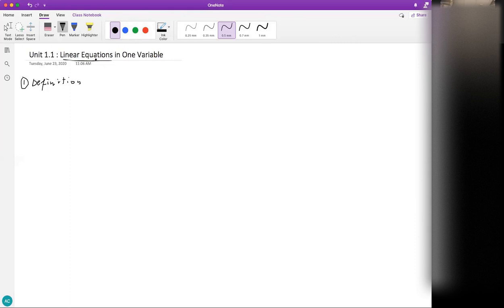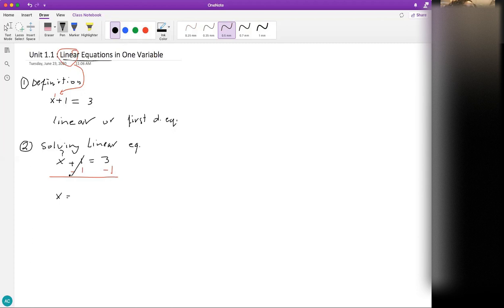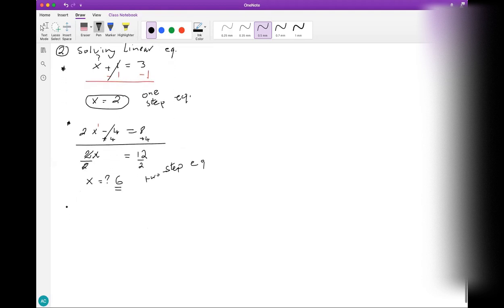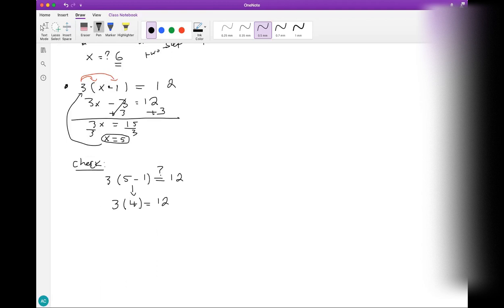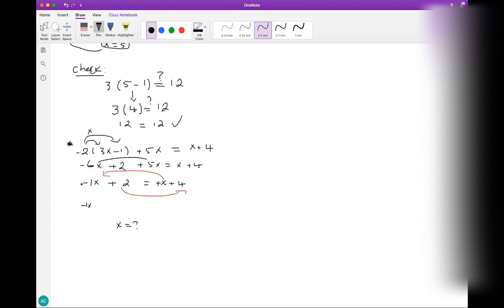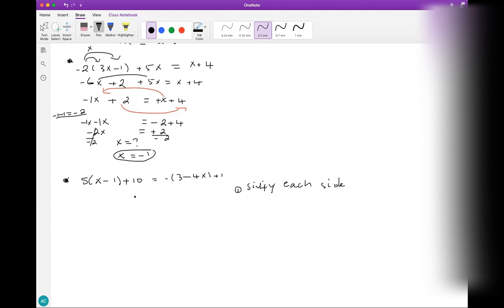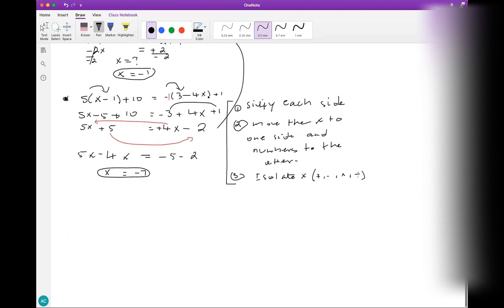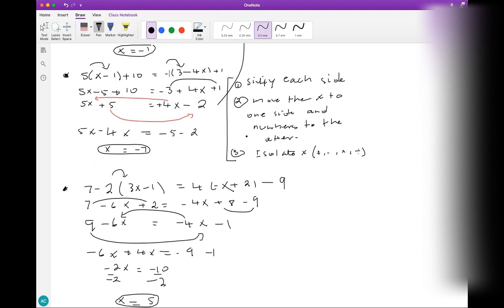Solving Linear/First Degree Equations in one Variable - Part1